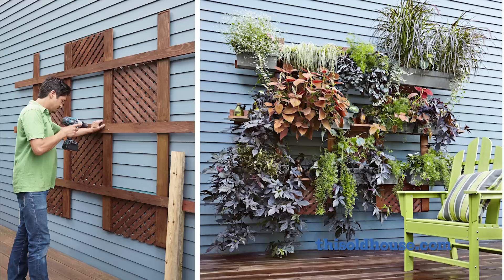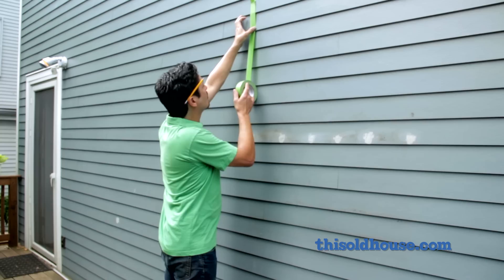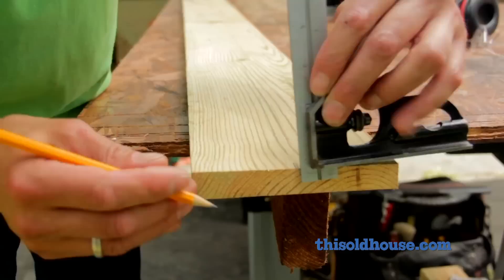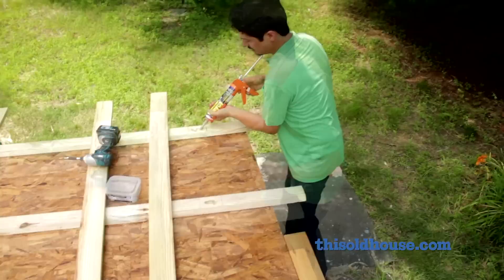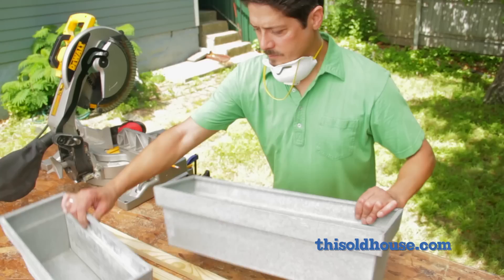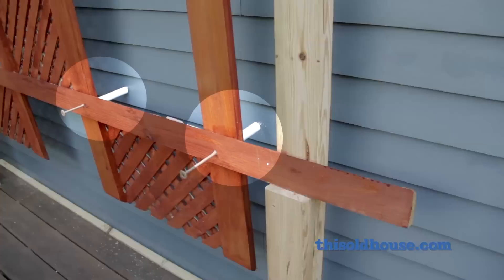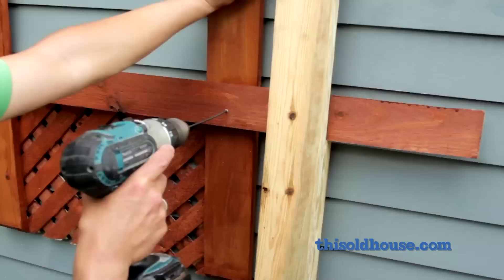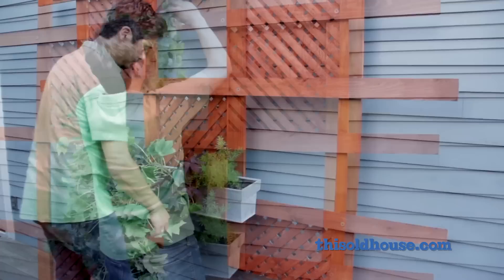How to Build a Living Wall Vertical Garden | This Old House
Use pressure-treated lumber and galvanized planter boxes to erect a vertical garden filled with colorful greenery. (See below for a shopping list, tools, cut list, and plant guide.)

Wall-mount planters are ever more popular in cities, where industrious gardeners must make use of every inch of outdoor space. But their appeal stretches well beyond the urban jungle. A striking floral installation can brighten a big blank wall, take advantage of sunlight that never reaches the ground, and, best of all, keep you off your knees. Our original design is a simple grid with lattice sections for climbing vines and horizontal rails that function as French cleats, making it easy to change the position of planter boxes or bring them indoors for winter—great for, say, tending herbs. Follow along as senior technical editor Mark Powers walks you through the steps to becoming a vertical gardener.

Shopping List for How to Build a Living Wall Vertical Garden:
- 1_6 pressure-treated pine. Get four 12-footers for the hanging rails
- 1_4 pressure-treated pine. Get five 8-footers for the uprights
- 1_2 pressure-treated pine. Get one 12-footer
- 2_4 lumber. Get two 6-footers
- 1/2-inch lattice. Get one 4-by-8-foot panel
- galvanized-steel planter boxes
- 1-inch PVC pipe"] Get a 4-foot length
- 1 1/4-inch deck screws
- 2 1/2-inch screws
- 8-inch structural screws
- painter's tape
- exterior wood glue
- latex caulk
- exterior-grade stain
- 2-inch chip brush
- plants
- potting soil
- planting mix
- green vinyl
- plant tape

Tools for How to Build a Living Wall Vertical Garden:
- stud finder
- tape measure
 4-foot level
- clamps
- combination square
- circular saw with fence
- drill/driver
- 9-by-1/4-inch drill bit
- miter saw

Planters, Grey Zinc Window Boxes, from $13; Jamalia Garden Perennials: Proven Winners

Cut list:
1x6 pressure-treated-pine rails, four at 12 feet ripped in half on a 45-degree angle
1x4 pressure-treated-pine uprights, five at 8 feet with beveled ends
1x2 pressure-treated-pine nailing blocks, cut to fit (after using the 1x2 as your story stick)
2x4 lumber braces, cut to fit
½-inch lattice panels, cut to fit